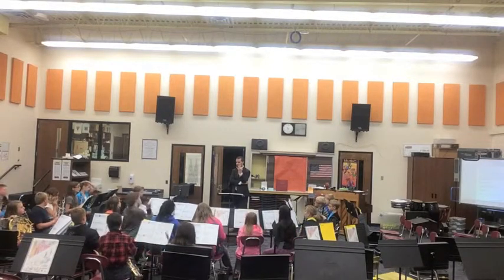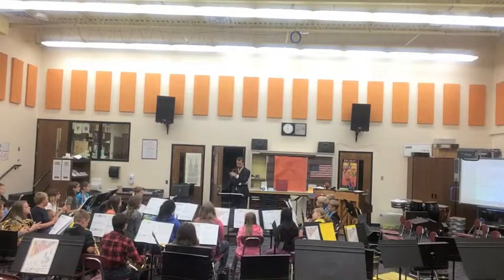Farms Intermediate School October 2015